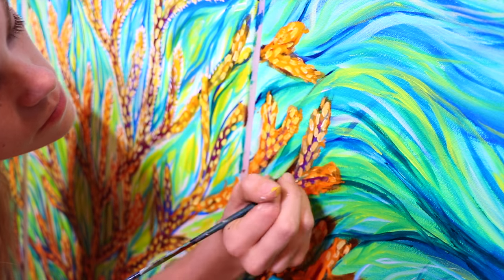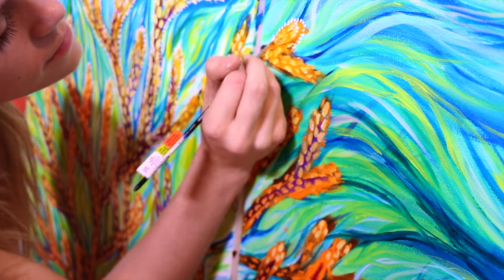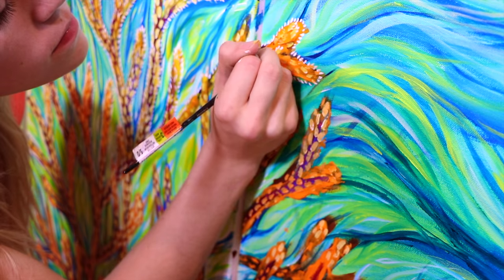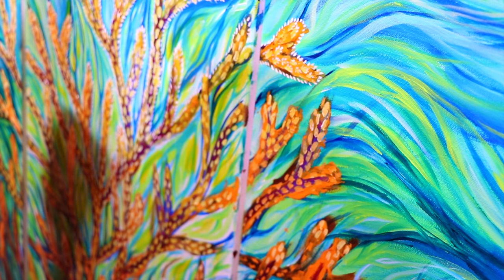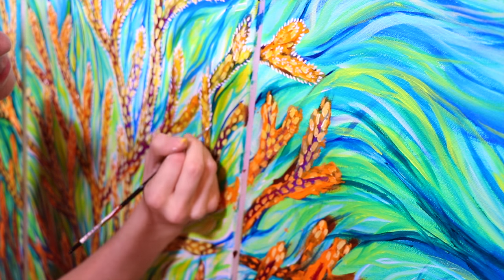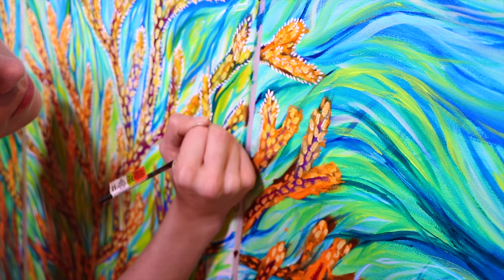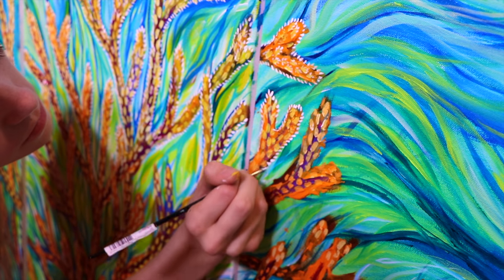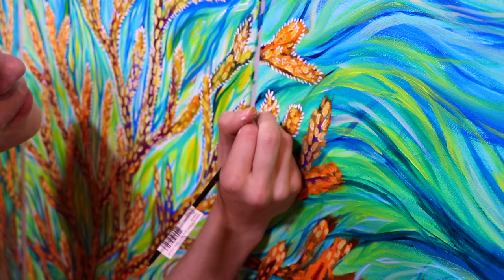What Are Corals Made Of?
Bringing some coral to life in this short timelapse. About three hours of work in less than a minute! :) Here to share the energy and balance that exists between the ocean and our coral reef. I believe we can exist in symbiosis with nature if we open our minds to making connections with our environment and look inside ourselves for this same balance.